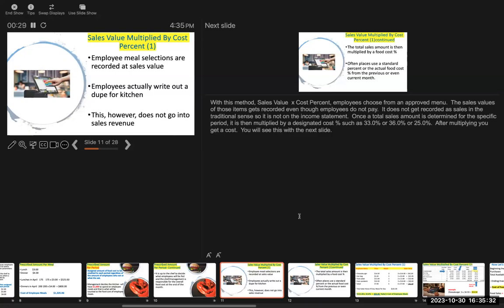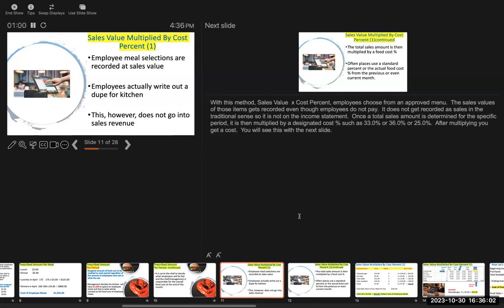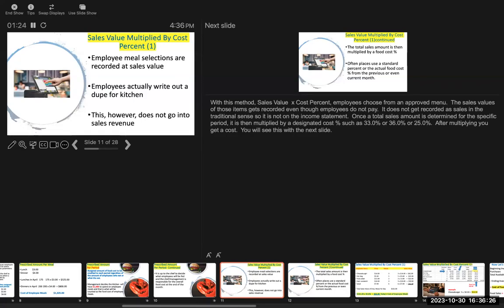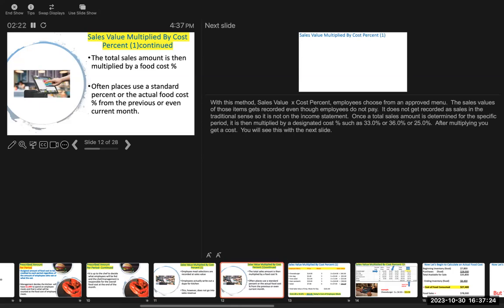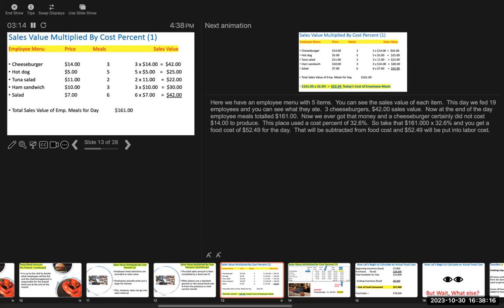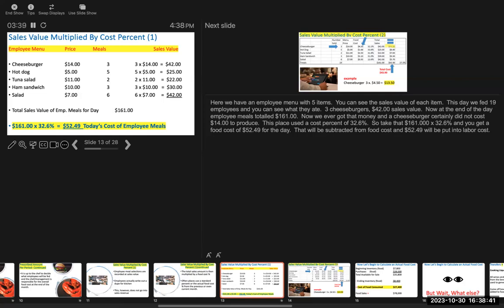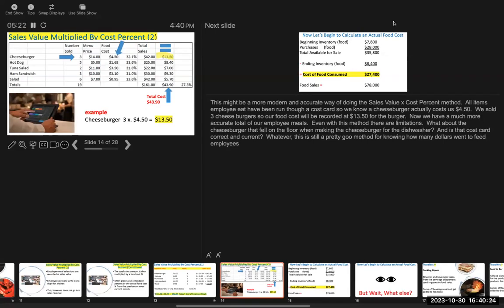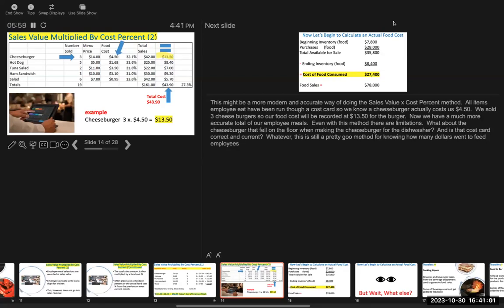FSM 3040 Day 20 3